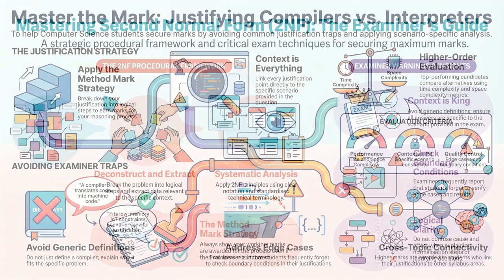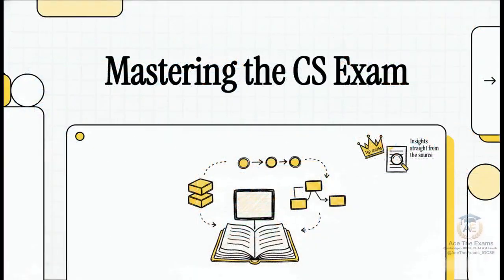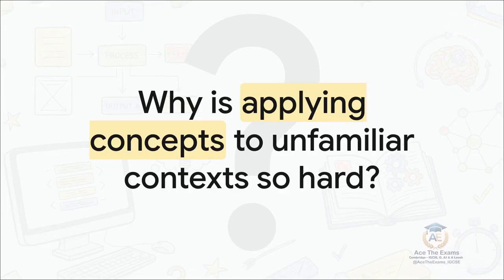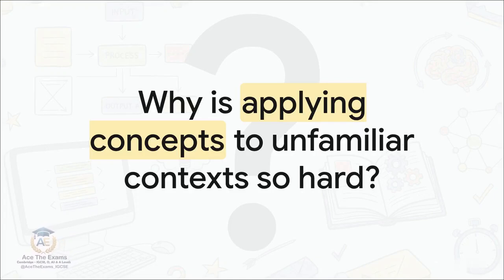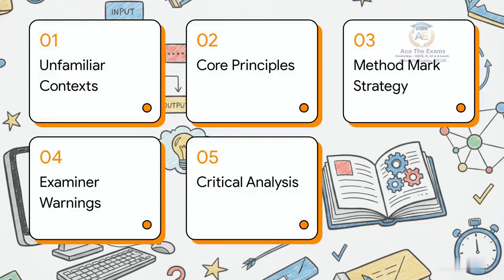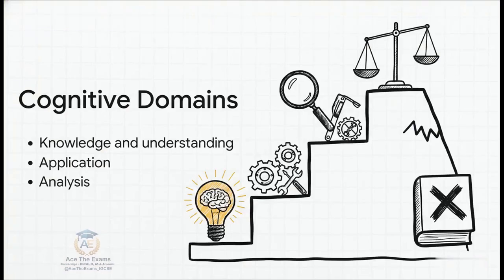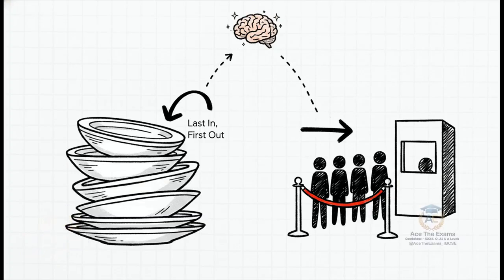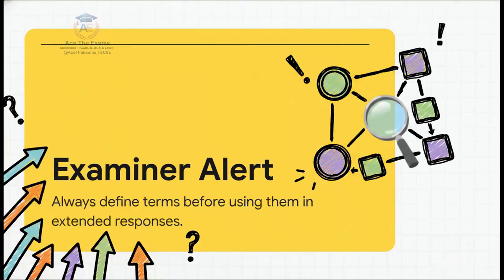Justifying Use of Stacks, Queues and Linked Lists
Learn justifying use of stacks, queues and linked lists quickly with clear exam-focused steps and a concise worked explanation.

Chapters
00:00 Intro
01:19 Section 1
02:38 Section 2
03:57 Section 3